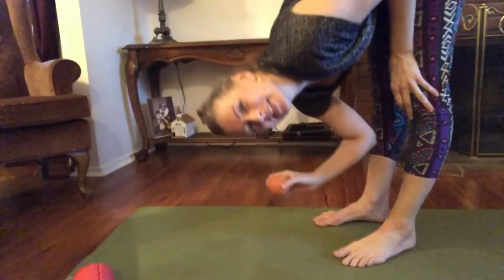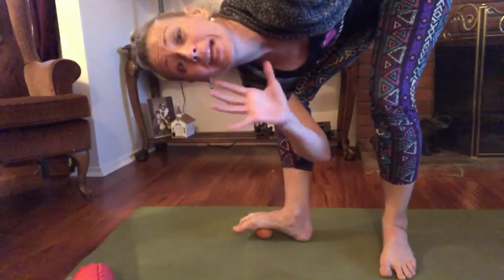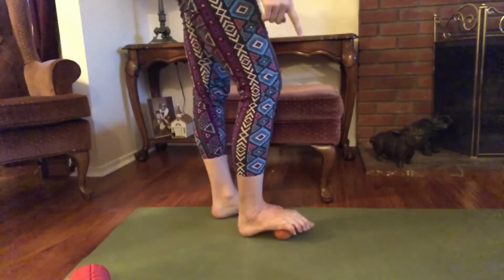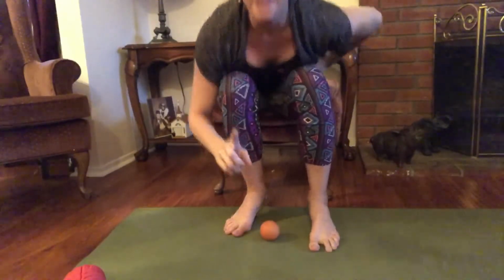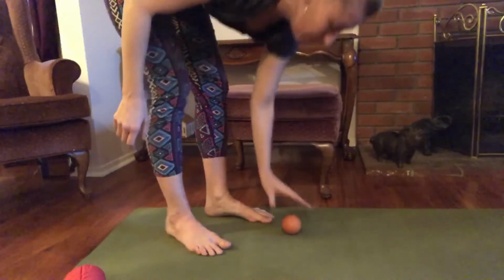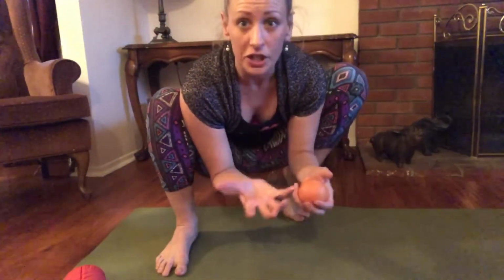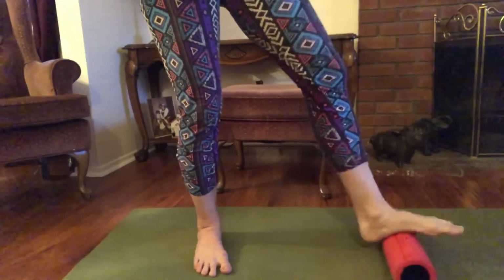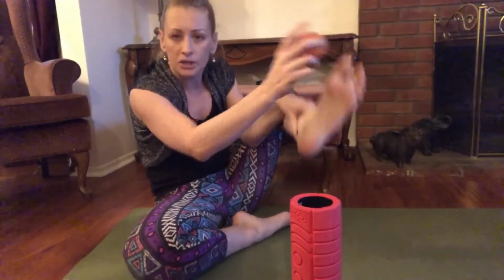Wellness Wednesday Episode 1 “Rolling the Feet and OnGuard Essential Oil”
Hey Everybody!

It’s Wellness Wednesday! Implement simple and easy to put to use ideas for holistic living in to your daily routine!

Today’s Episode is called “Rolling the Feet and OnGuard Essential Oil” as always if you have any questions or comments please feel free to post them and I will do my best to respond!

If you are interested in becoming a part of DoTerra and purchasing essential oils please feel free to contact me anytime or if you would like to do it on your own visit:

Want a Foam Roller like mine?  Check out:

or

- this one includes a travel bag and ball!

I'm be here to help you along your journey!  Love, Me!